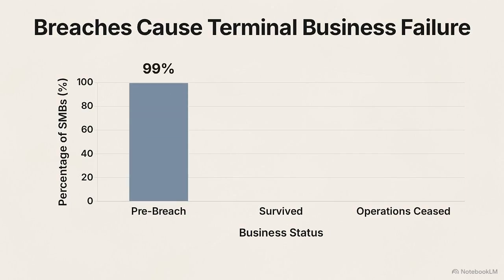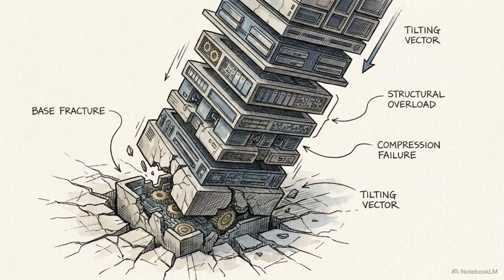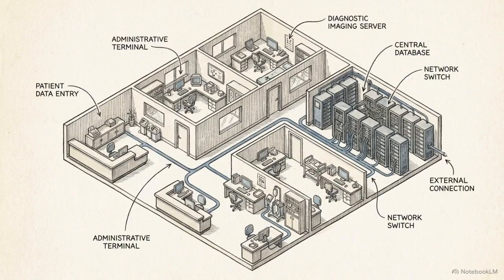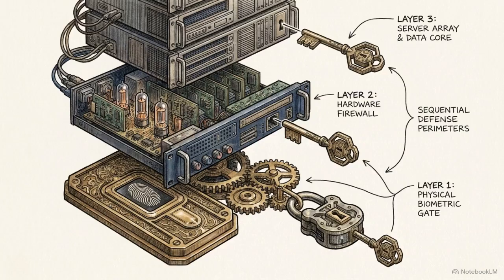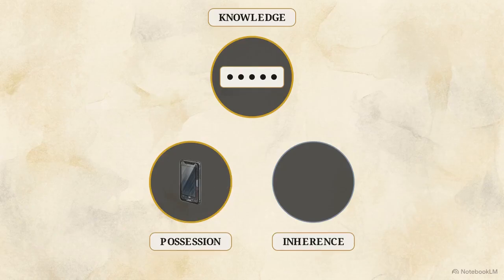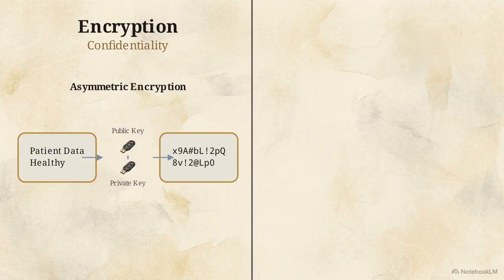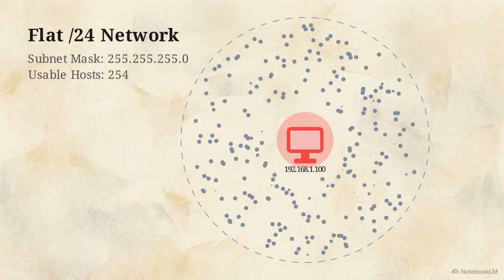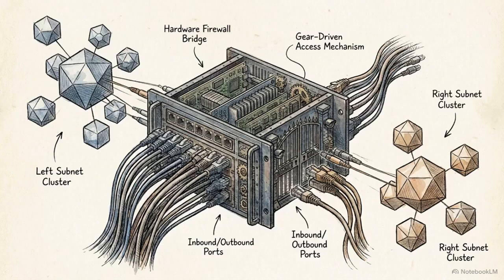Anatomy of a System Failure: 57% of Businesses CRASH After This. Are You Next? 📉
57% of Businesses CRASH After This. Are You Next? 📉

A single cyberattack is more than a glitch—it’s a terminal diagnosis. In this deep dive, we reverse-engineer the "Anatomy of a System Failure" to show you how a single ransomware payload can dismantle a multi-million dollar architecture in seconds.

Whether you’re a Security Architect, an ERP Analyst, or a Business Owner, understanding the structural integrity of your network isn't just "IT work"—it's survival. We’re moving past basic antivirus and into the world of engineered resilience.

Inside the Video:
The Death of the Flat Network: Why your "simple" setup is a playground for malware.

The CIA Triad Under Stress: See Confidentiality, Integrity, and Availability fail in real-time during a simulated attack.

Beyond Passwords: Mastering the 3 pillars of MFA (Knowledge, Possession, Inherence).

Shrinking the Blast Radius: A step-by-step breakdown of using Subnetting (/24 to /25) and Cryptography to contain a breach before it reaches your core.

The "Vault" Architecture: How to build a system where a single compromised node cannot bring down the organization.

Timestamps:
0:00 – The Brutal Reality: Why SMBs Fold Post-Breach

0:36 – The CIA Triad: Your Three Pillars of Defense

1:43 – Anatomy of a Ransomware Attack

2:10 – The Multi-Layered Shield (MFA & Encryption)

3:45 – Subnetting: Architecting the "Kill Switch"

4:50 – Building the Resilient Future

Cybersecurity isn't a product you buy; it's a discipline you architect. Are your digital walls load-bearing, or are they made of glass? Watch now to find out.